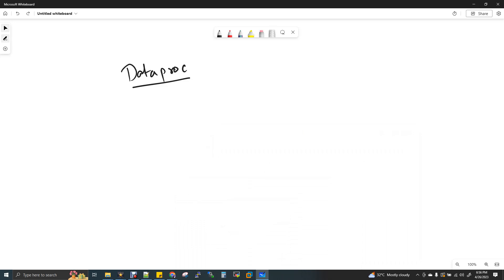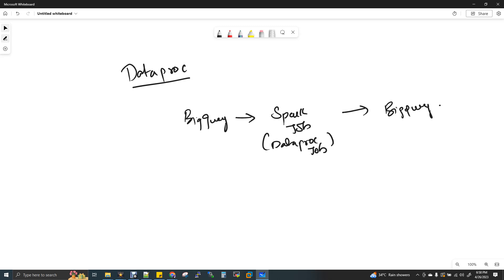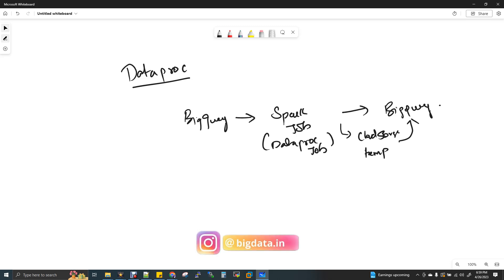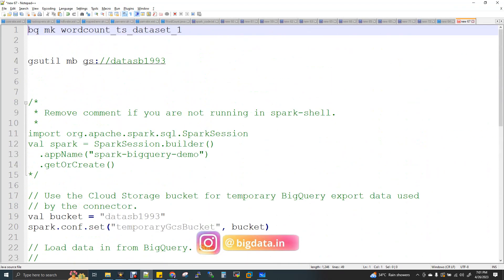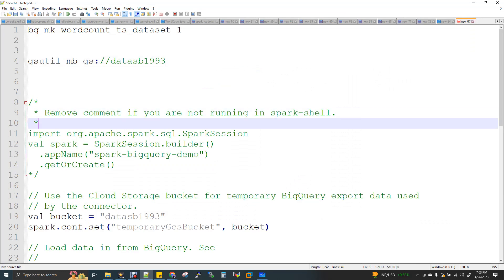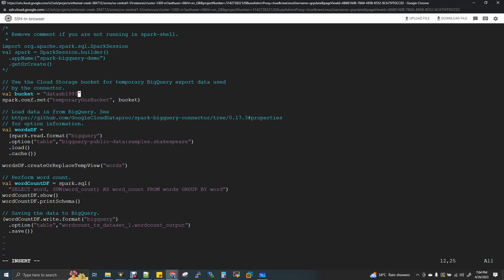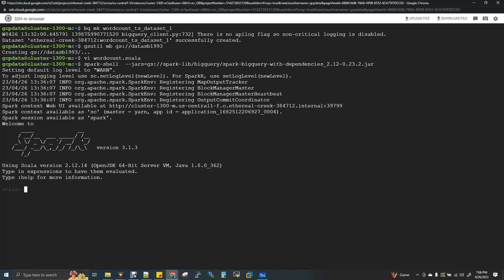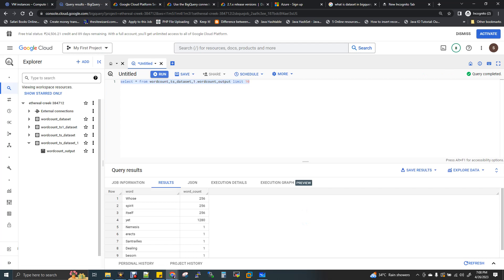Google Dataproc and BigQuey Project